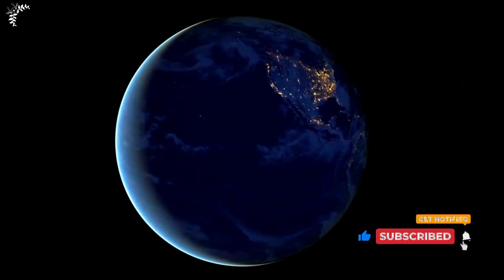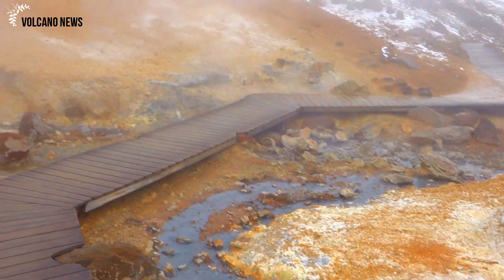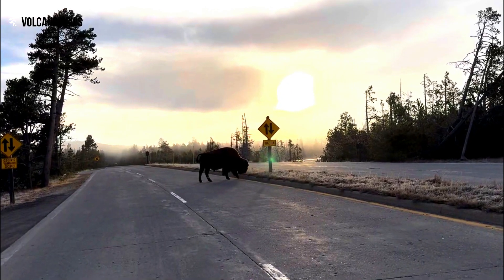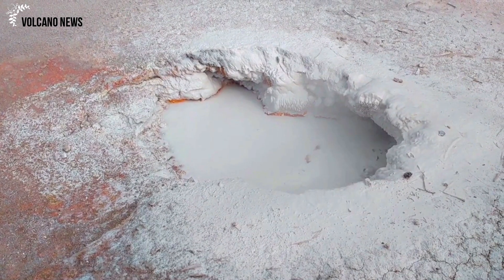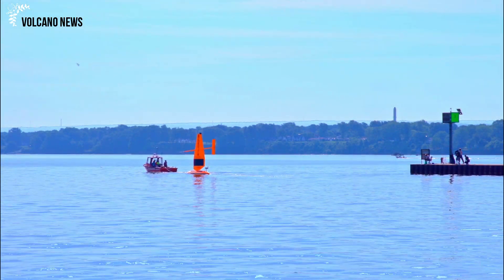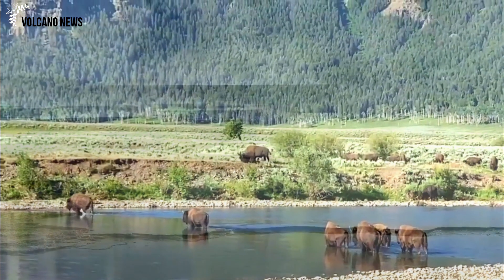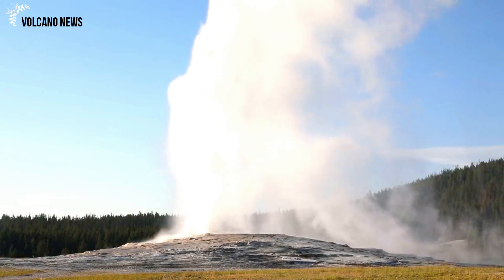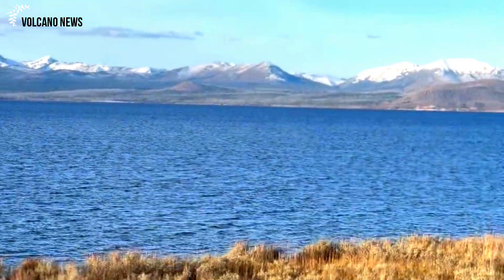Yellowstone surface may appear stable but it is constantly moving on a small scale